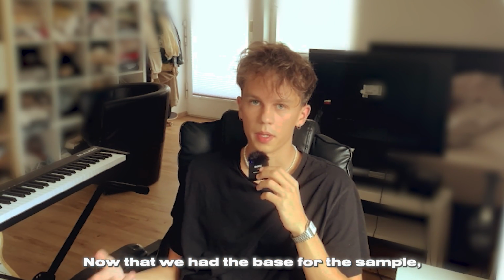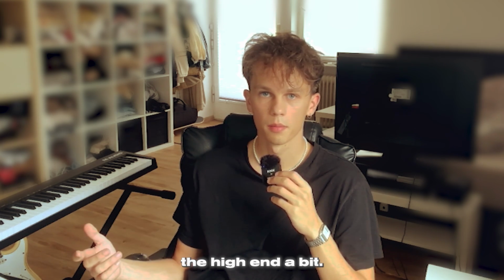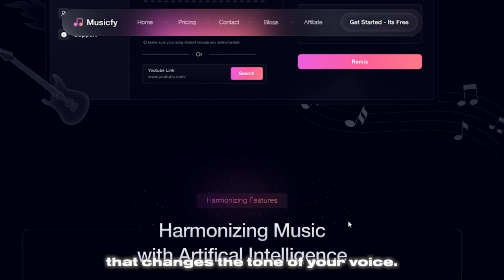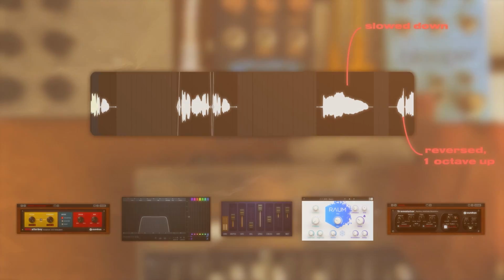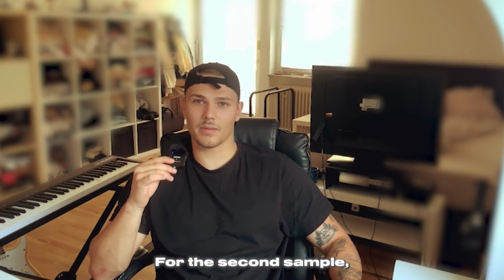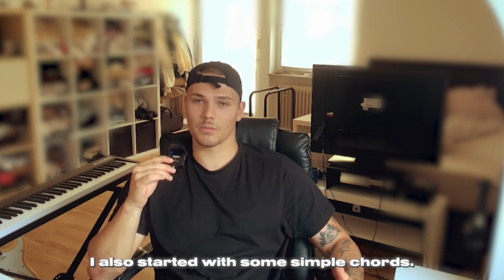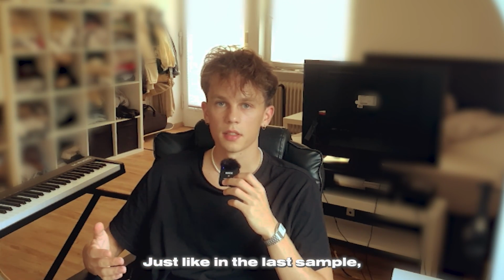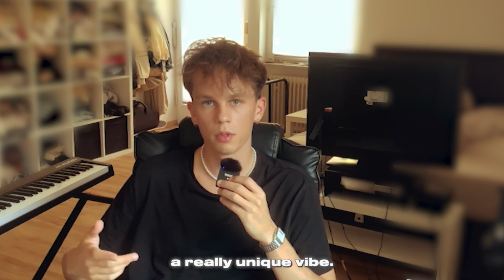Why Everyone Loves NICO BARAN SAMPLES | Beatmaking Tips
Timestamps:
0:00 Intro
0:40 Sample 1 - Preview
0:45 Sample 1 - Chords & Bass
1:12 Sample 1 - Pluck
1:31 Sample 1 - Guitar
1:58 Sample 1 - Pad
2:13 Sample 1 - Vocals
3:35 Sample 1 - Percussion
3:57 Sample 1 - Switchups
4:41 Sample 2 - Preview
4:48 Sample 2 - Rhodes & Pad
5:14 Sample 2 - Vocals
5:42 Sample 2 - Guitar
6:04 Sample 2 - Bass
6:37 Sample 2 - Switchup
7:03 Sample Pack
7:21 Outro